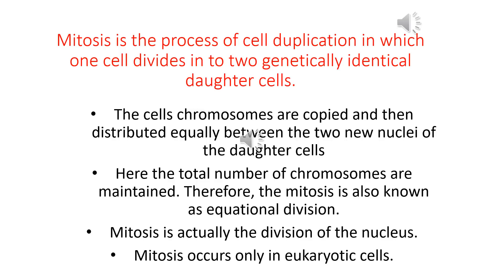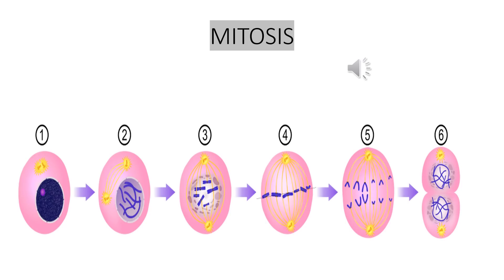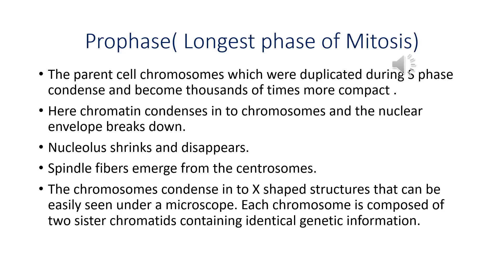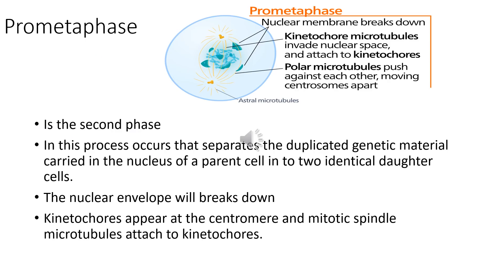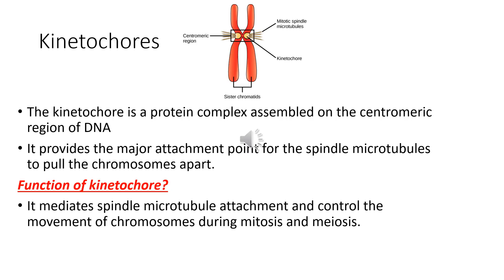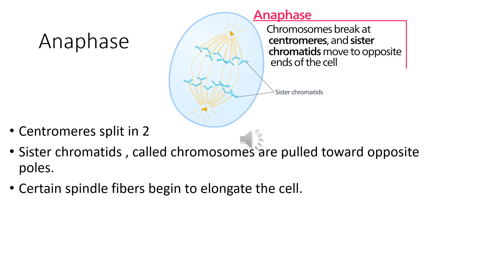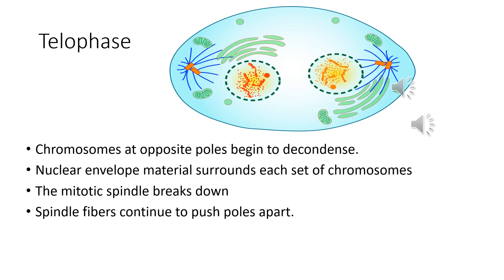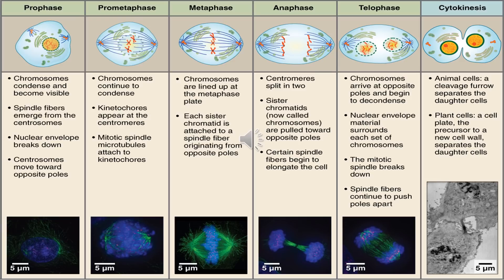Stages of Mitosis, NCERT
Different stages of mitosis ,
prophase
prometaphase
metaphase
Anaphase
Telophase
Kinetochore